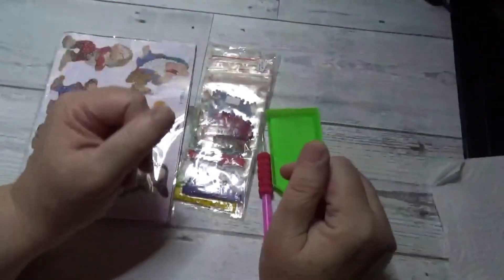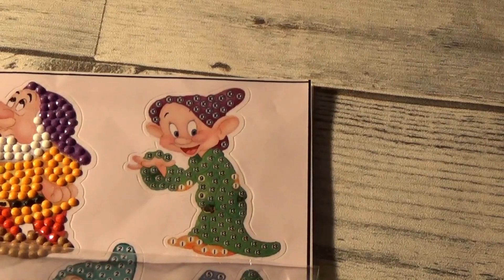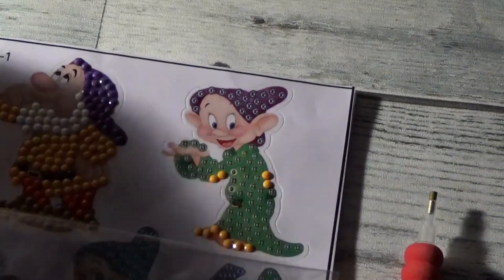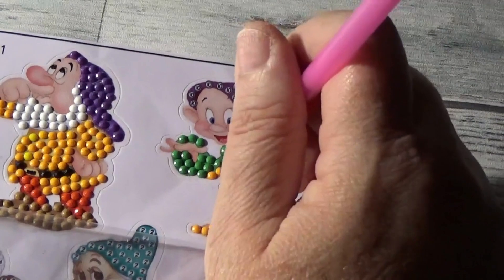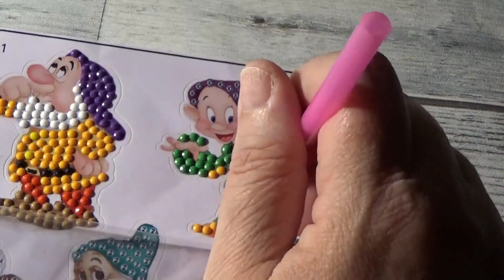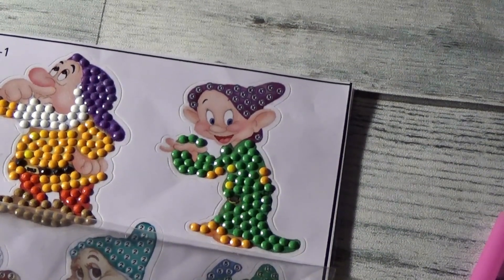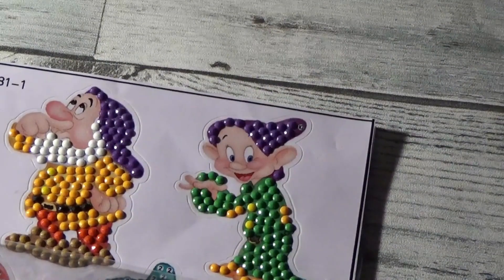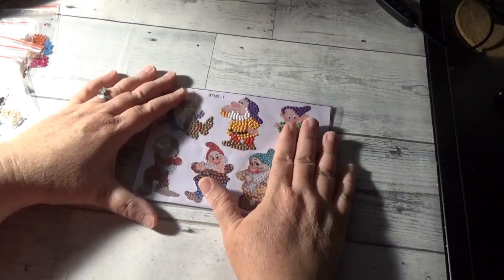7th Snow White DP sticker WIP & Chat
Hi friends. Just wanted to do a WIP & Chat and share the 7th of an 11 part series for my Snow White DP sticker set I purchased from Temu. (This set is currently unavailable)  Each week we work on one of the stickers in the set, and catch up on life, love, and everything crafty.

Facebook Group:  Sassy Crafting Sisters & Misters